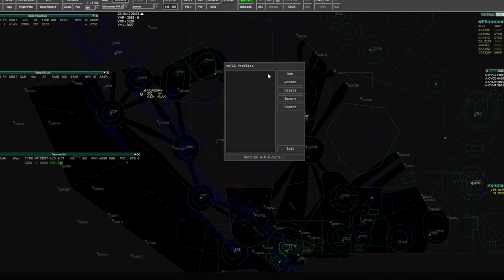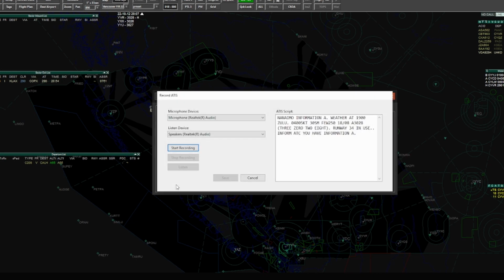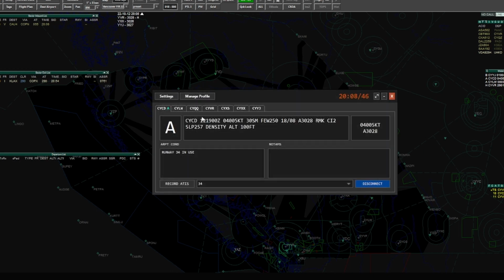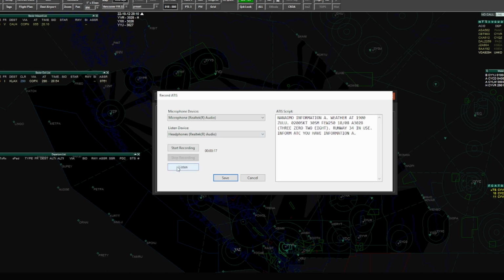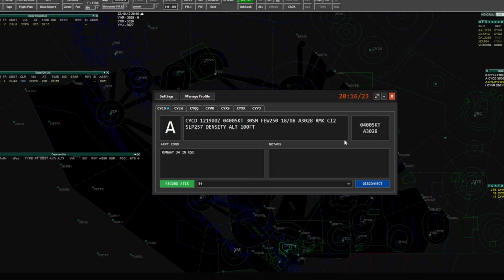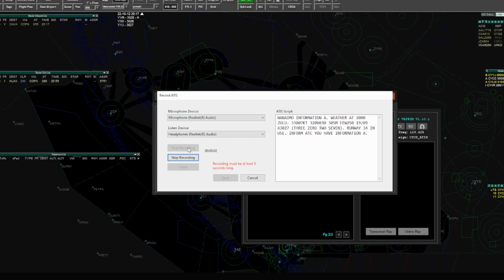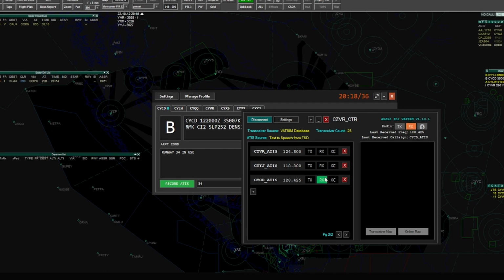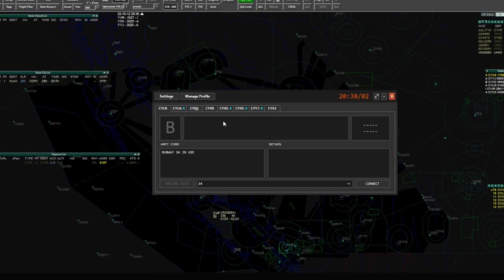vATIS Tutorial [3/3] | Voice Recorded ATIS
Timestamps:
00:00 - Intro
00:15 - Configuring airport for voice recording
00:33 - Adding airport conditions
01:02 - Recording the ATIS
04:49 - Updating the ATIS
07:17 - Important note